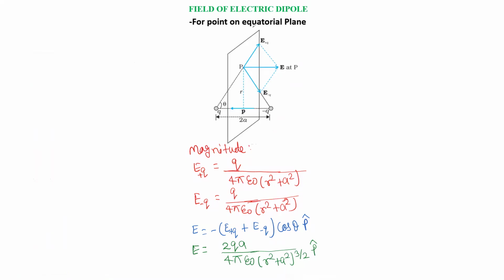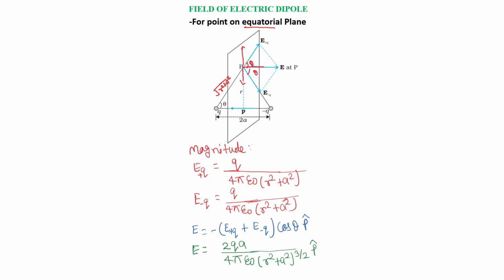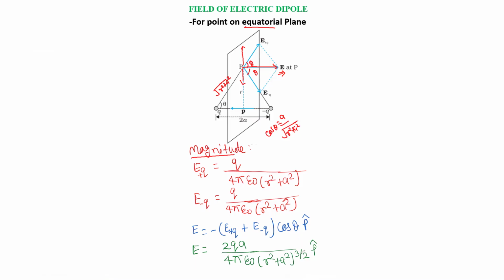Electric Field at Equatorial Plane due to Dipole |Class 12 | Shorts